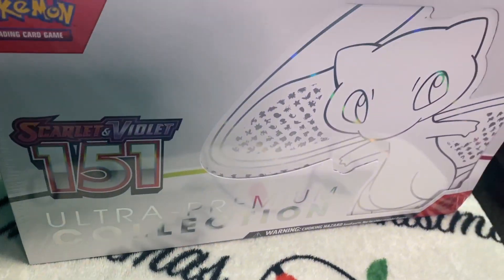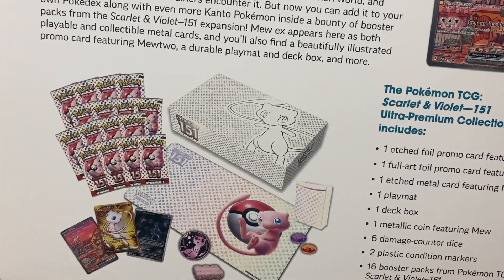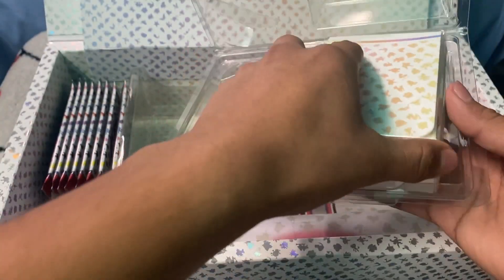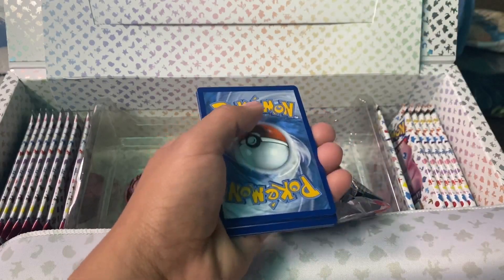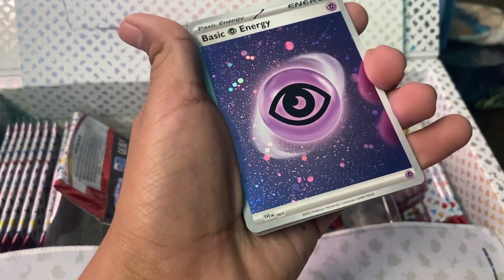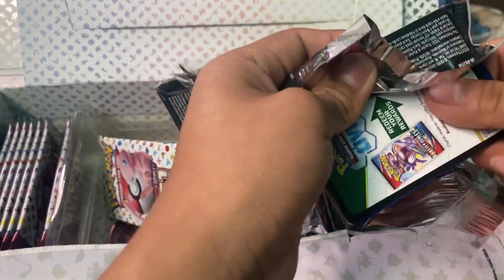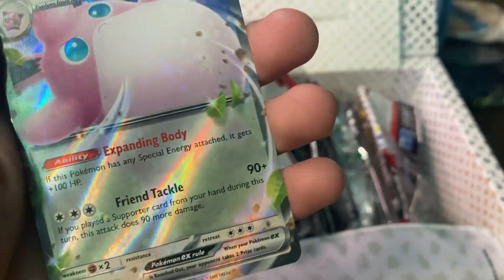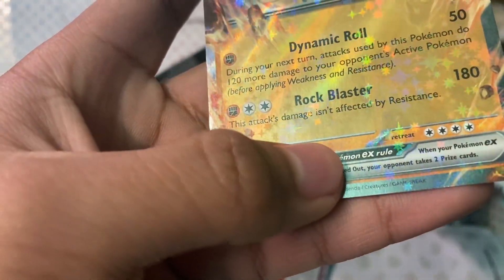Beginner Collector(Me) Opens $100 Pokémon Scarlet & Violet 151 Ultra Premium Collection box!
I am a beginner Pokemon Card Collector and in this video I open this Ultra Premium Collection box I bought on Amazon for $100, Keep watching to see what kind of pulls I get.

Musician: Luna Pan

Musician: Background Music

Musician: Cheel

Musician: Academy